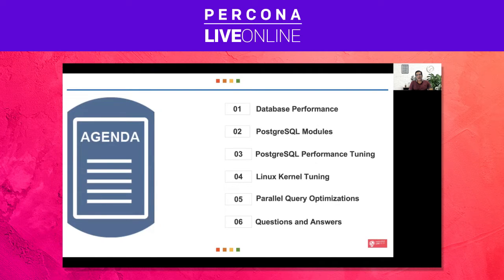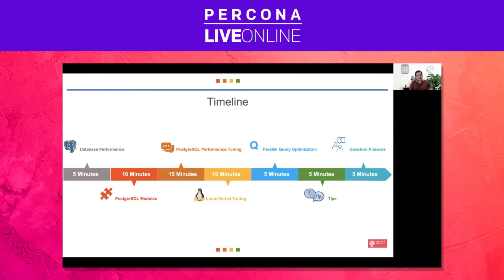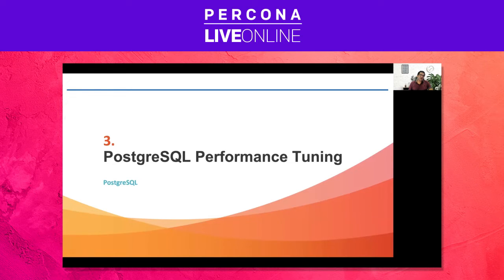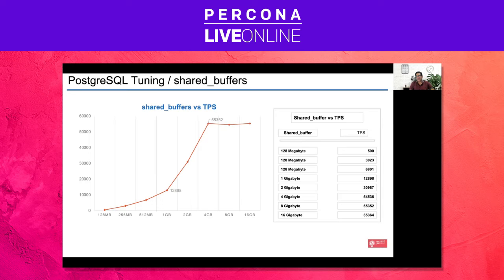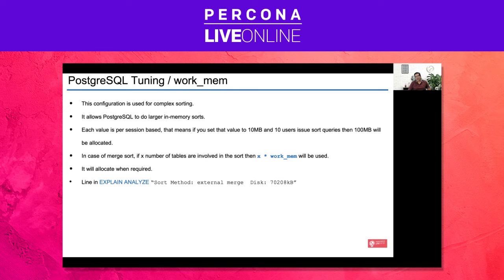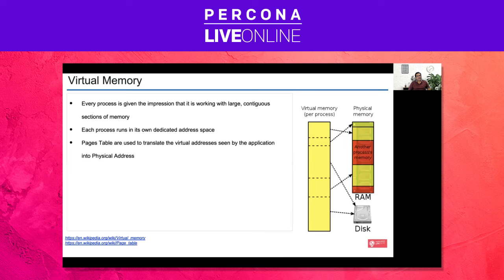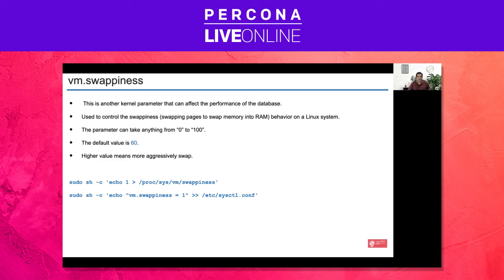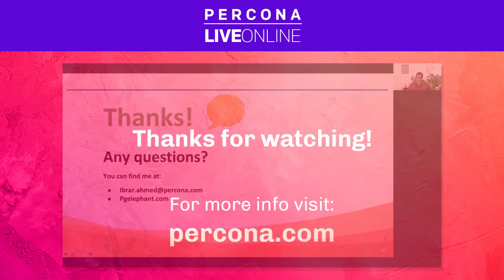Ibrar Ahmed - Percona - High-Performance PostgreSQL - Percona Live 2021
PostgreSQL is one of the leading OpenSource databases. Out of the box, the default PostgreSQL configuration is not tuned for any particular workload. The default configuration is designed in such a way that PostgreSQL can run on any system using minimum resources. Consequently, a default installation of PostgreSQL does not give optimum performance on the high-performance machine because it is set up to use all available resources.

PostgreSQL provides mechanisms that allow you to tune your database according to your workload and machine specification. Outside of PostgreSQL, though, we can tune the Linux kernel to allow the database load to work optimally. In this talk, we will learn how to tune some of PostgreSQL’s parameters, and we will see the effect of that tuning, but we will focus on demonstrating how to tune Linux for better Postgres performance. As there are so many Linux kernel parameters that can be tuned to improve the performance of PostgreSQL, I will also share the results of benchmarks obtained when tuning some of the Linux parameters.